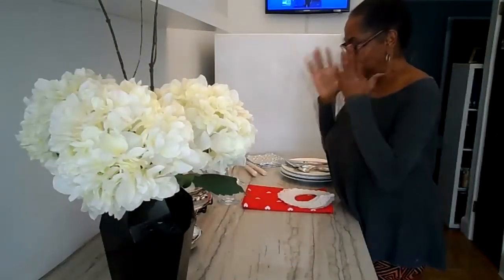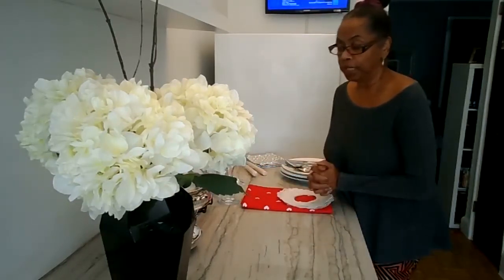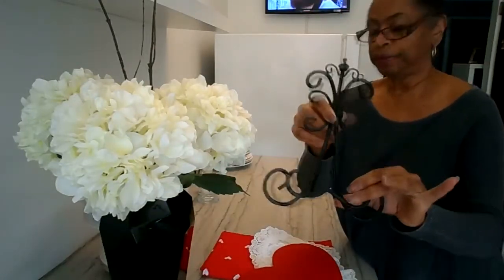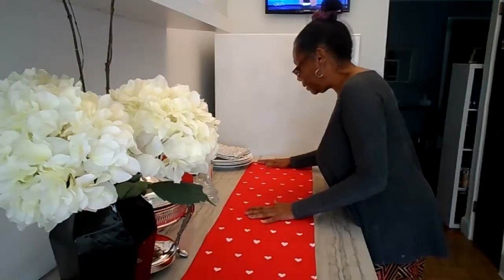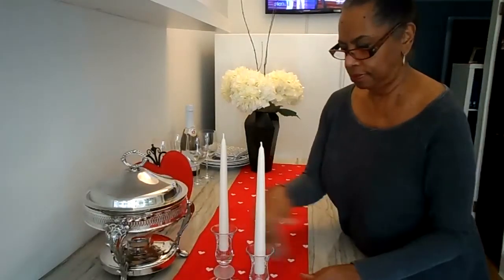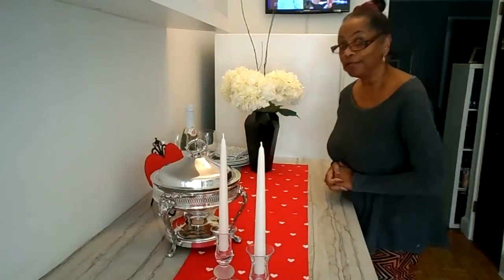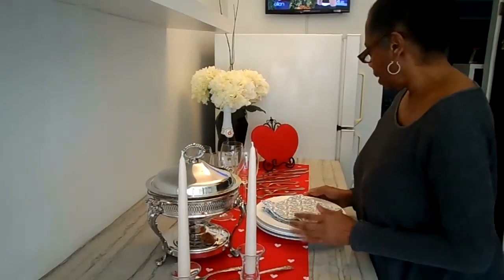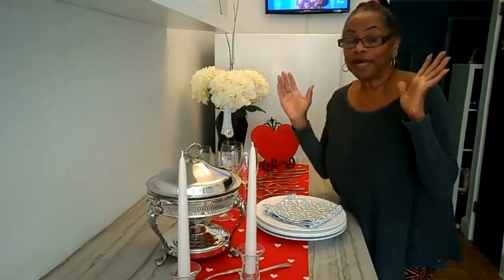The Show Some Love Collab- Hosted By Diva Designing on A Dime With Kimberly Davis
Three Things I Love
God, My Honey Dew, Everything about Interior Design